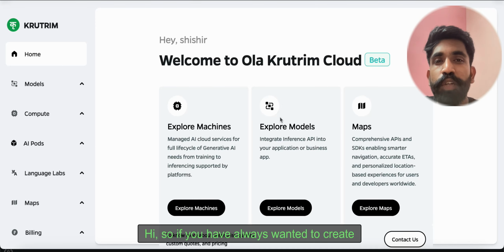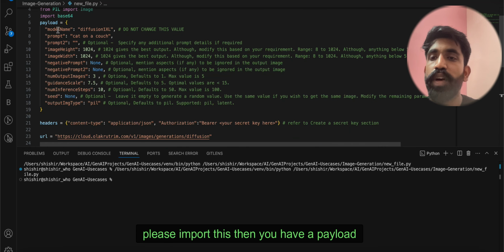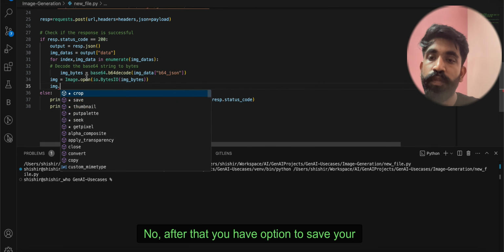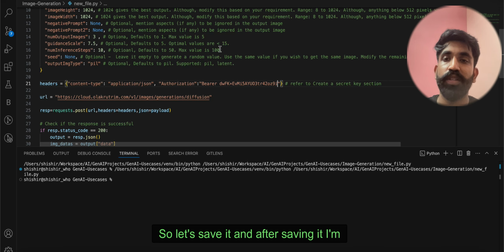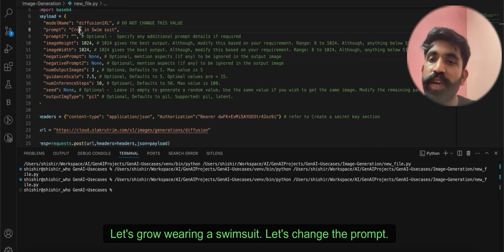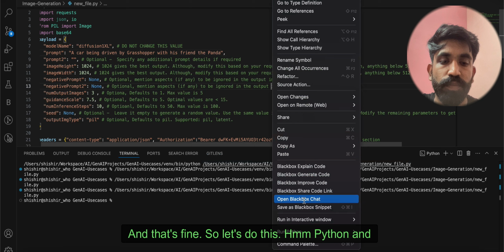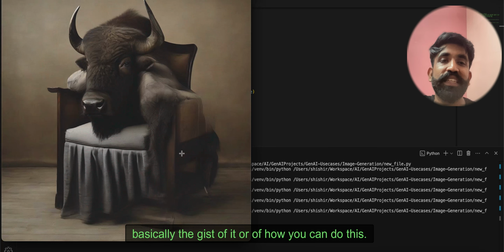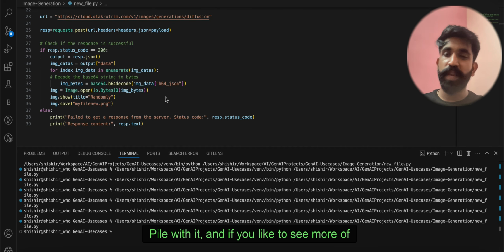Text to Image app in Python | Krutrim | Ola Krutrim Cloud | StabilityAI | Stable-diffusion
Ola has announced it's new services to be free until Diwali of 2024.

You can go ahead and create and account today to Explore all the features.

In this application tutorial you will build an application to generate Images from text, with the sample examples provided by OLA.